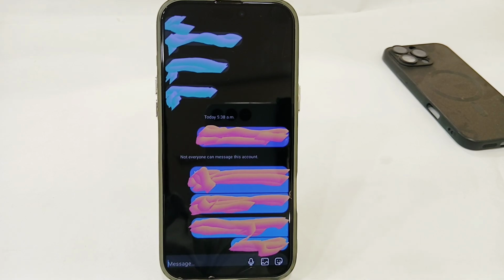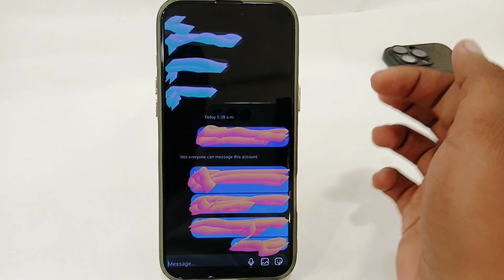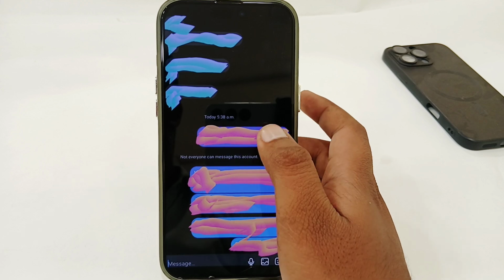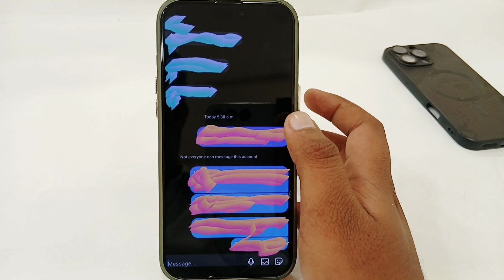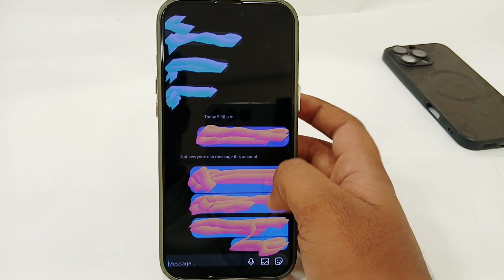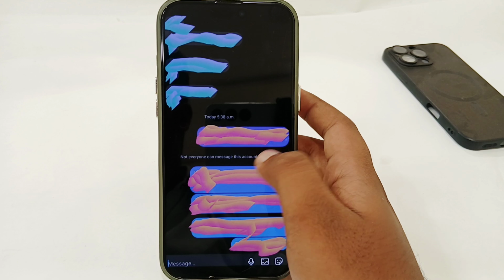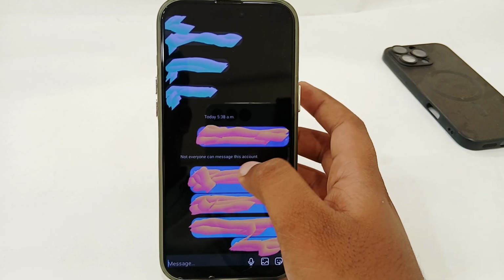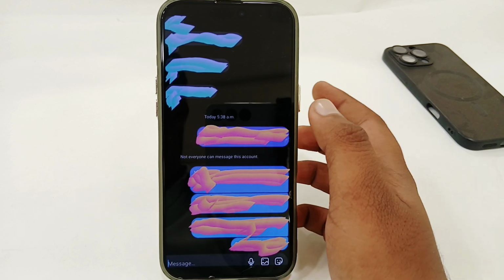How To Fix “Not Everyone Can Message This Account” on Instagram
Video Description
Seeing “Not Everyone Can Message This Account” on Instagram? This message appears when your messaging settings restrict who can send you DMs. In this video, I’ll show you how to adjust your Instagram settings so anyone can message you again.
What this video covers:
• Why Instagram shows “Not Everyone Can Message This Account”
• How to check and update your privacy settings
• Steps to allow message requests from everyone
• Tips to manage who can contact you safely
Follow these steps to remove messaging restrictions and make sure your DMs work properly.

I can also create a short, punchy description with step-by-step callouts that’s optimized to get more clicks on YouTube. Do you want me to do that?